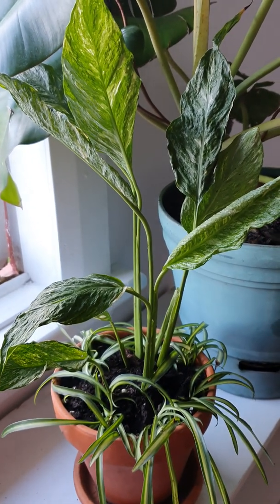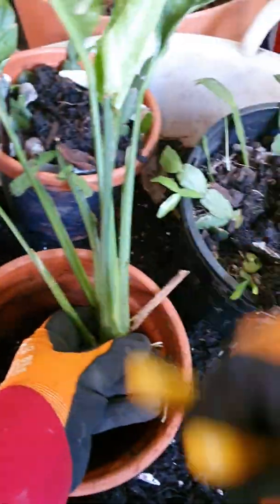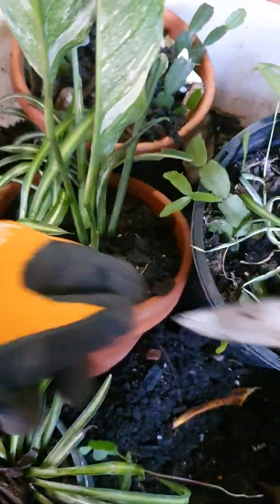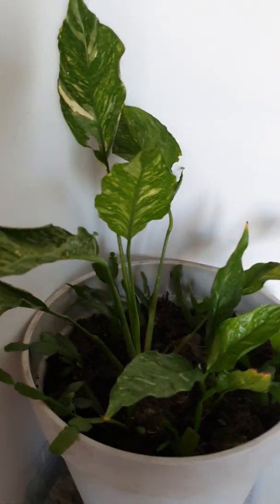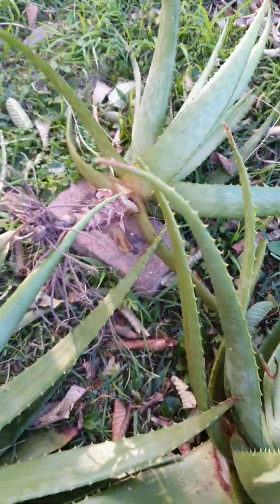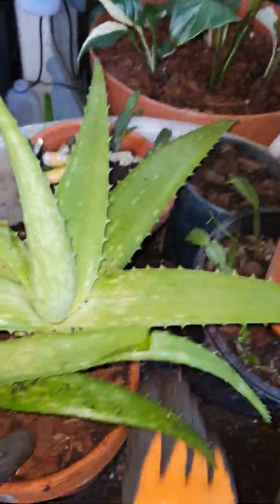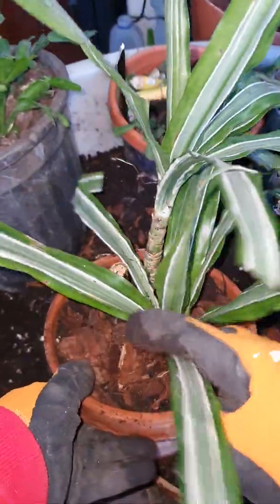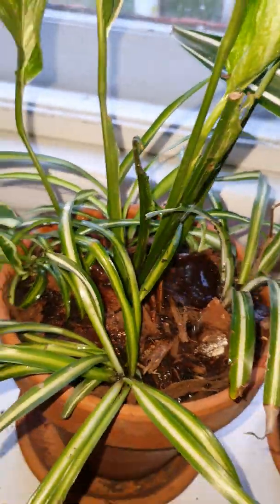my top 7 Best Plants in my room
Hi Guys, as I am new to this plant collection and also YouTube upload. please excuse my quality kg my uploads. Ijust want to share with you all my top 7 best Plants I just potted and allocated into my room.
Aloveras
Spider Plants
Peace Lilies
Snake Plants
Camouflage Ivy
Dacaenas
and Lucky Bamboo